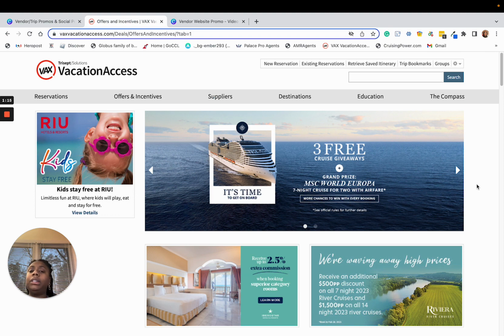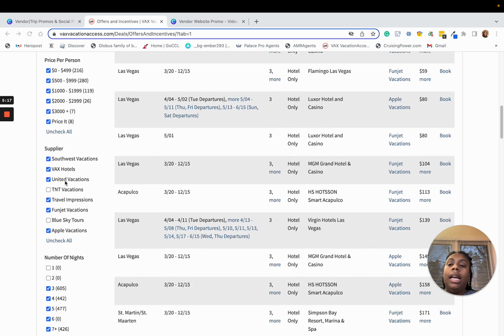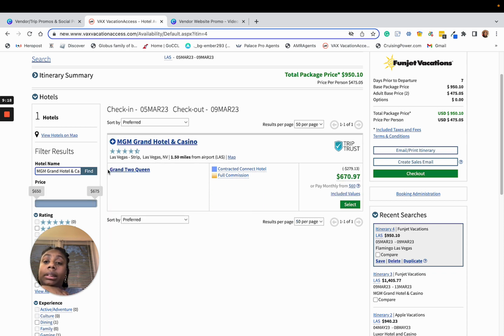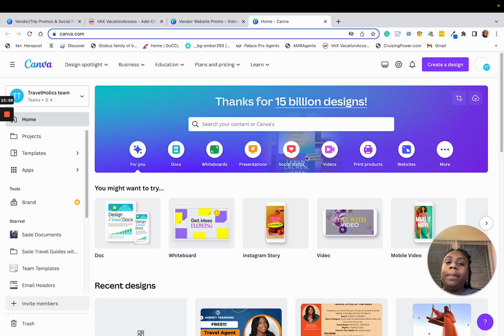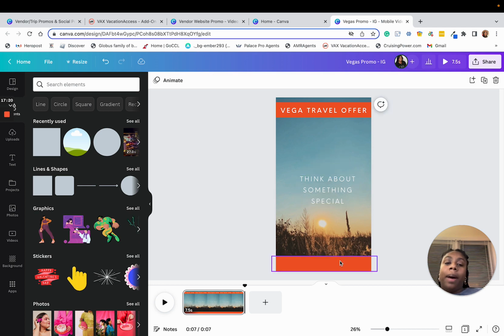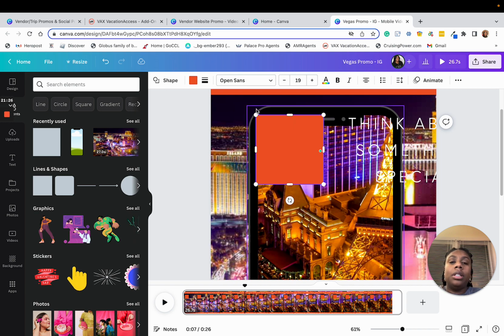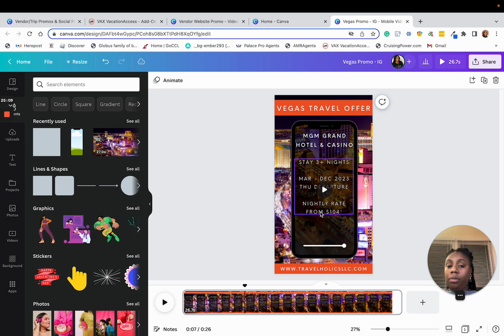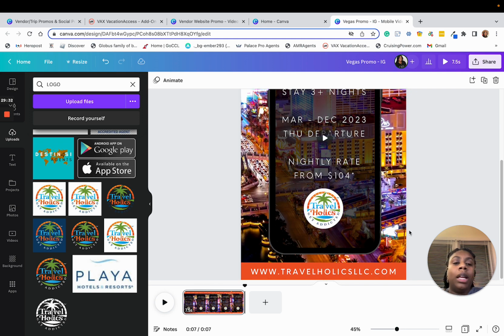Unlock the Secret: How Travel Agents Really Find Incredible Deals to Promote - Lesson 2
One of the most common questions of new travel agents is how do we find travel deals and promote them with reels?

This video will show you how to:
1. How to find deals & promos on the vendor site
2. How to choose between land-only & package deals
3. How to build up a promo with extra perks

🎥 Part 3: Is EXCLUSIVE to my agents within TravelHoolics. If you wish to start your journey as a Travel Advisor, join us

Follow Me + Join My Travel Tribe.

✅ If you are a Travel Advisor and need a travel insurance partner TME is waiting for you